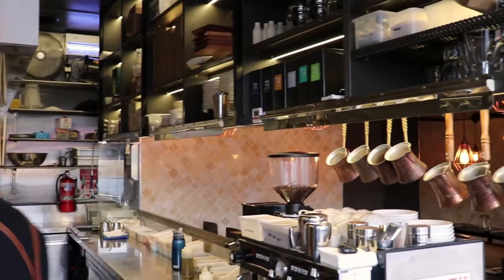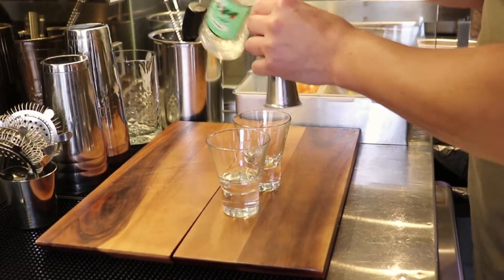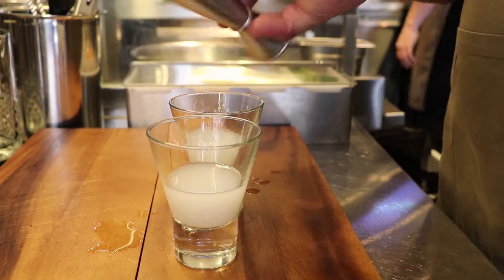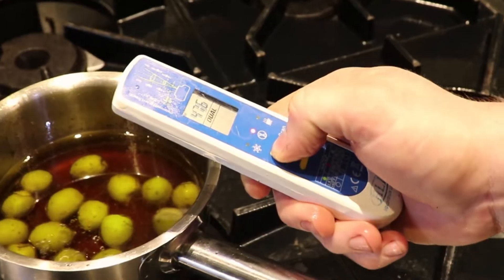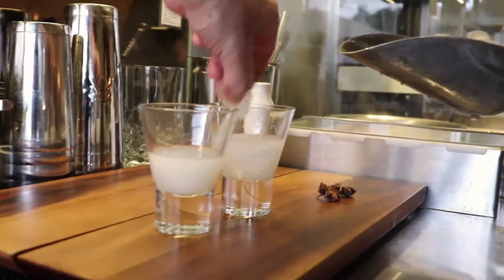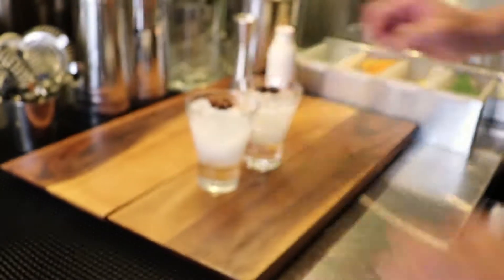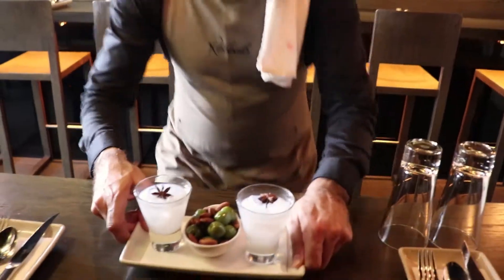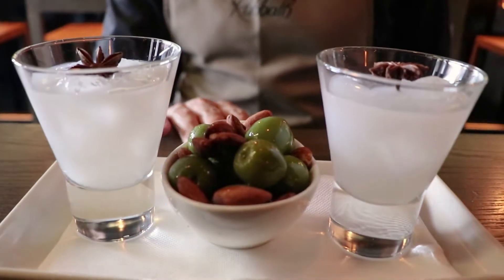The Rabbath dining process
In this video we show you the detail that goes in to preparing a dinner for two with our Signature dishes and Arak